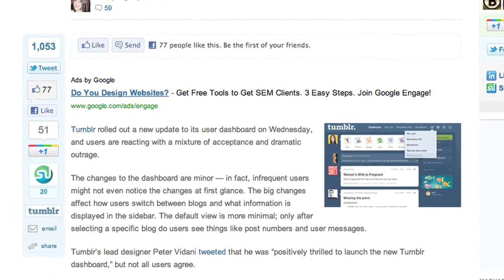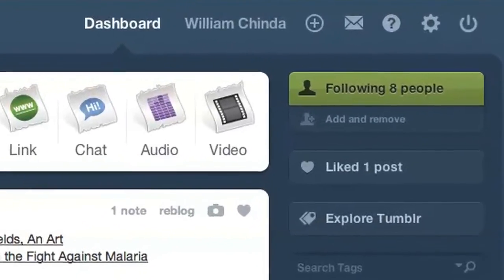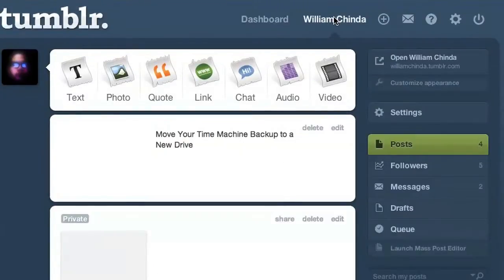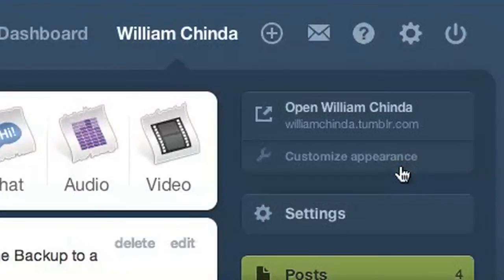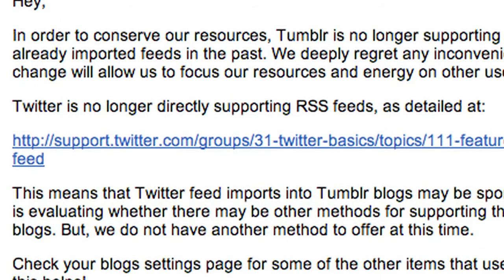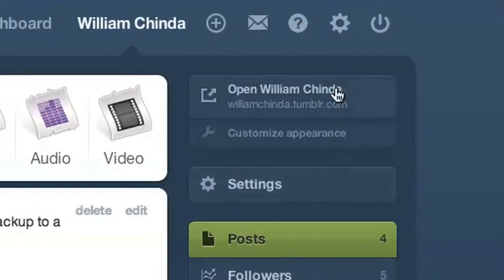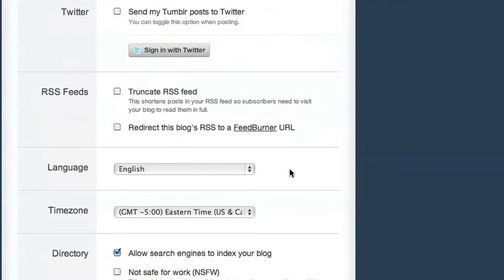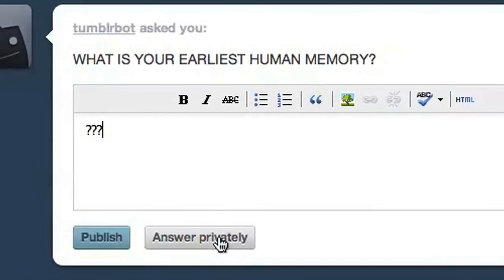What's New in Tumblr (2011)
In June of 2011, Tumblr went through a major redesign that simplified it's user interface and eliminated some of its features entirely. In this video tutorial, I'll be going through some of these changes.